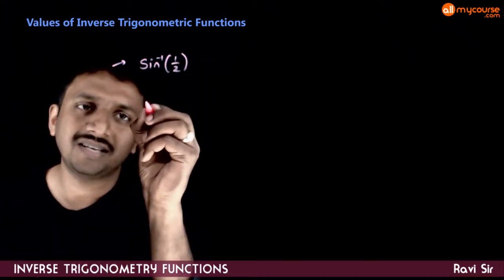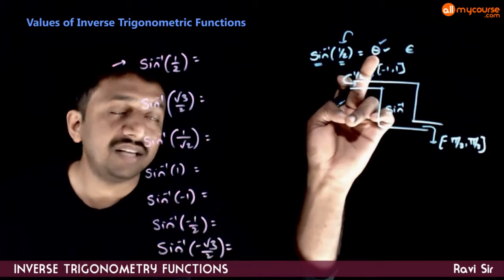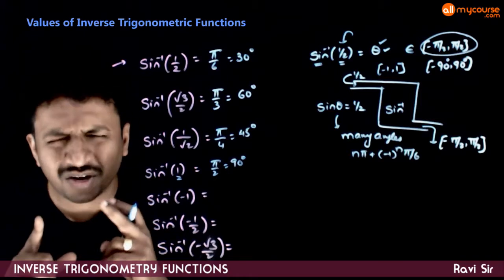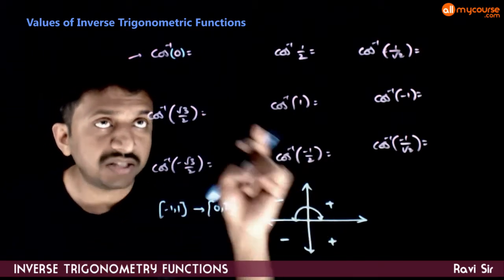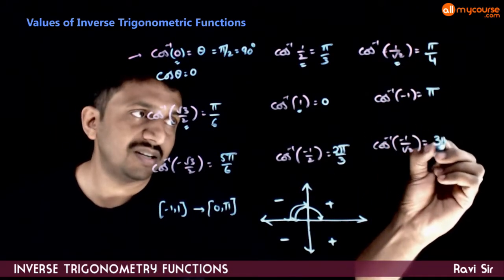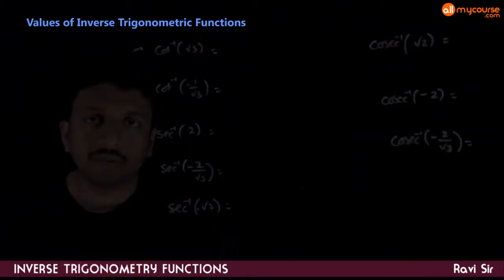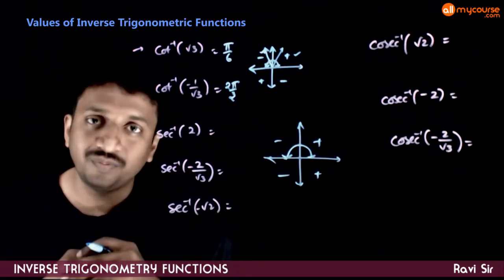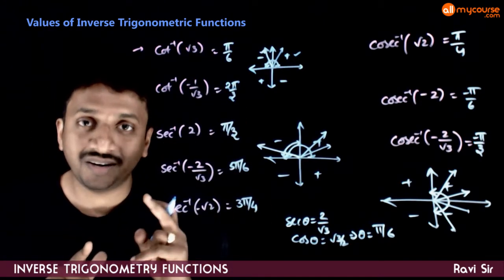03 Values of Inverse trigonometric functions